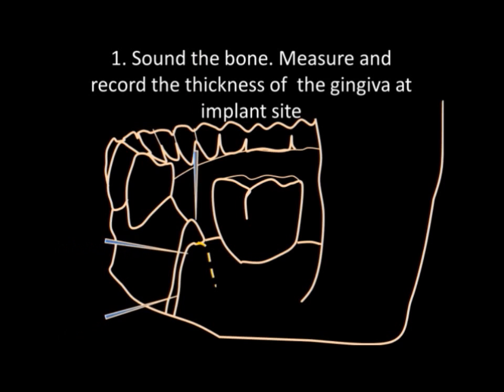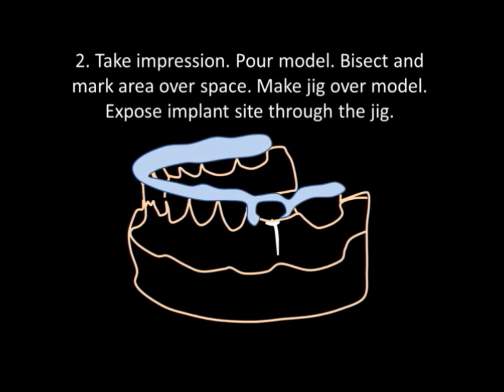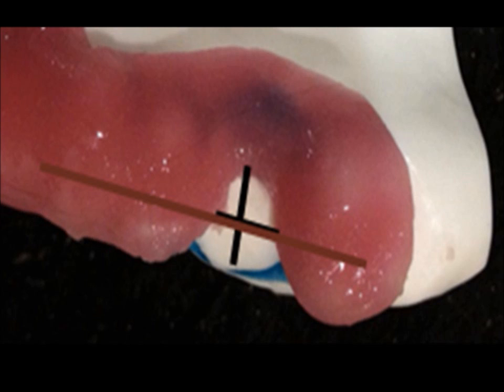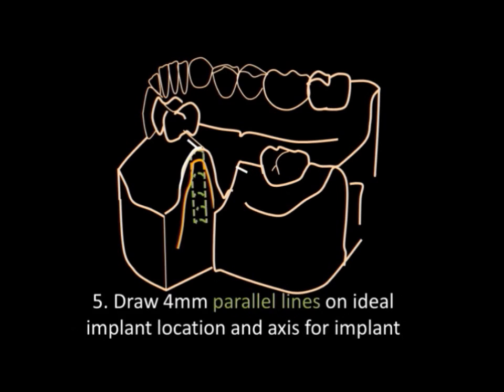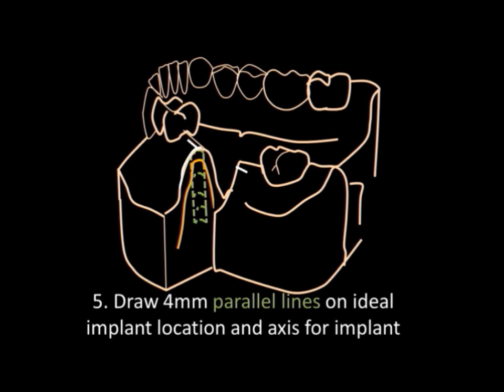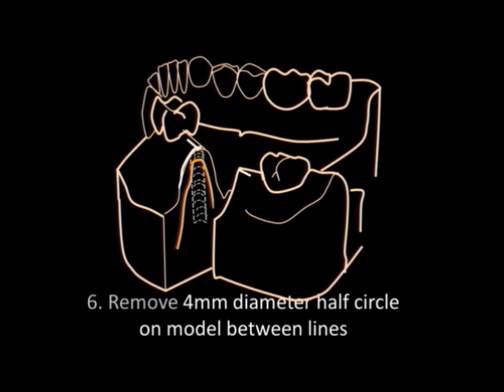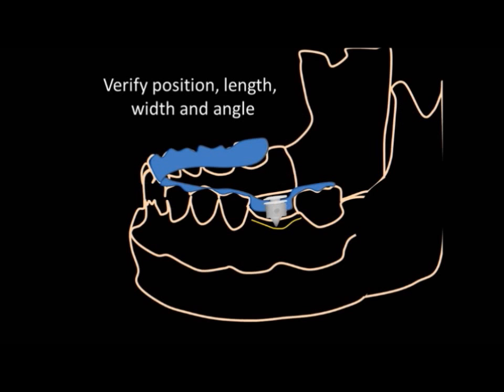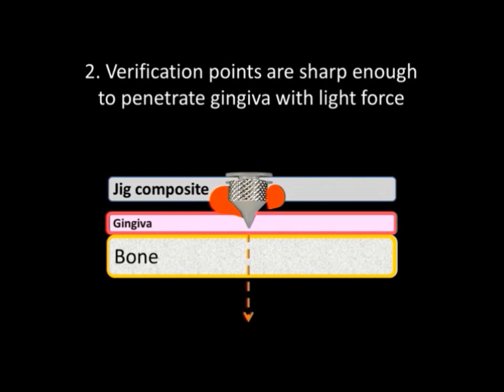Safegide Dental Implant Guide fabrication on a Healed implant site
Safegide Inserts used to fabricate a surgical guide for dental implants on a healed site. The gum thickness is calculated by sounding the bone witha needle. These measurements are used on a study model to fabricate the guide. The guide accuracy is verified in the mouth after fabrication using verifier points in the kit.